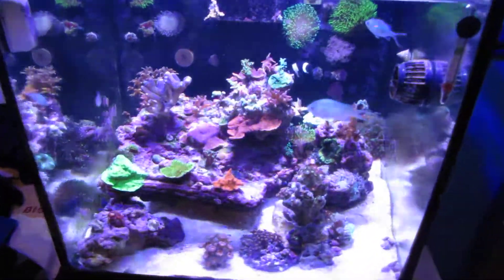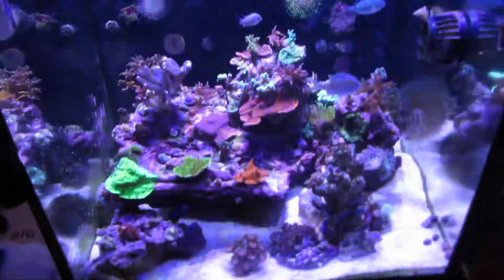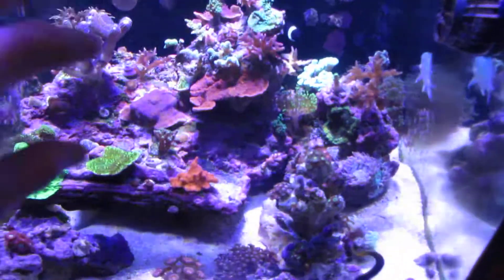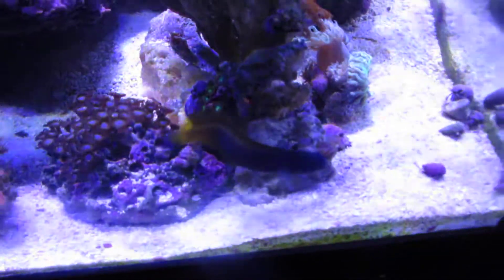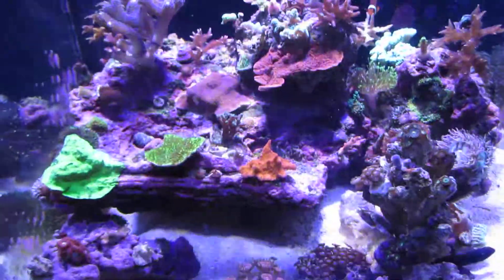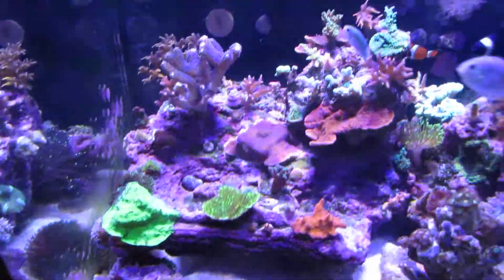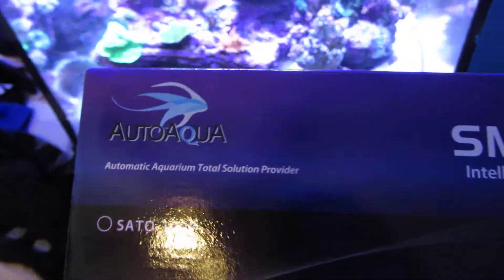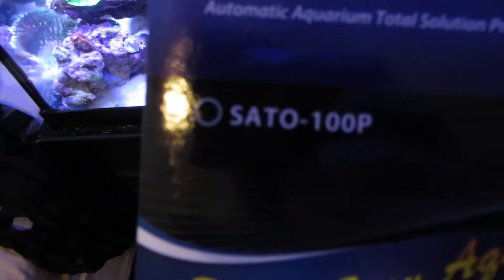Display tank update frag tank is complete shut down